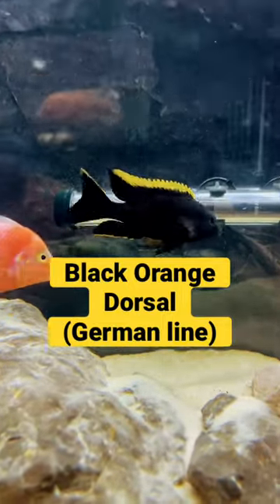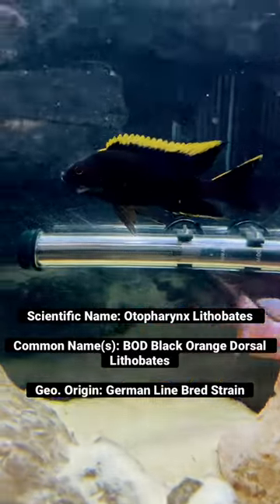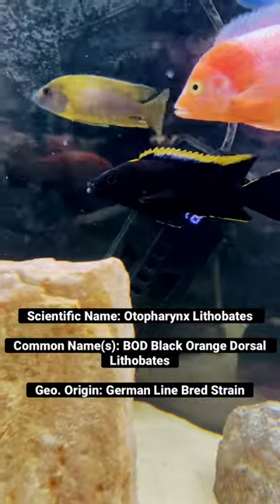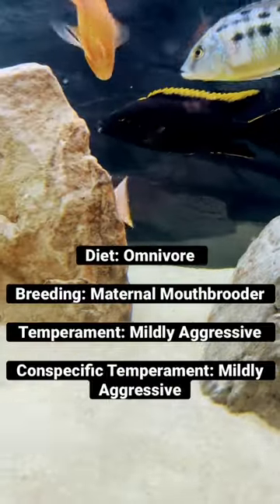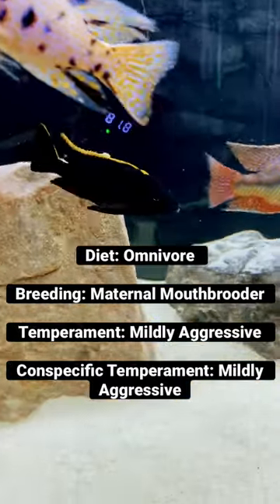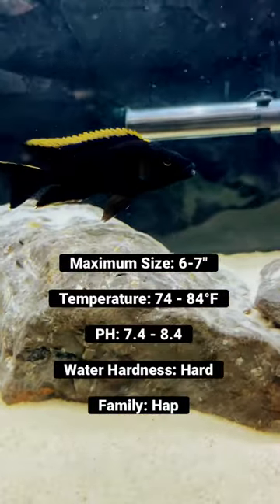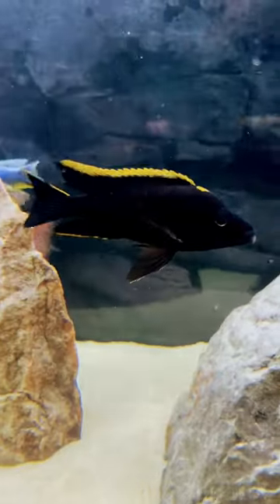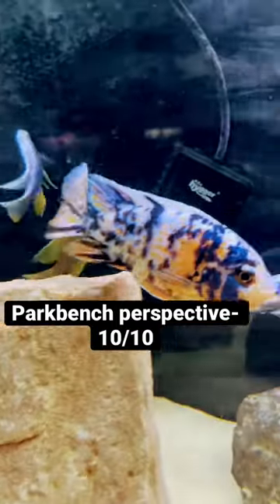Black Orange Dorsal African cichlid (Rare)